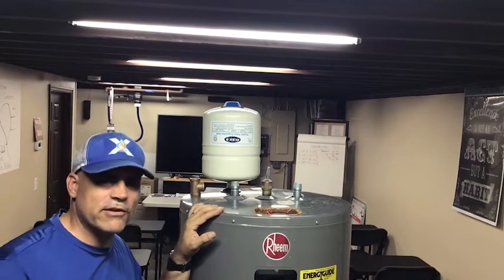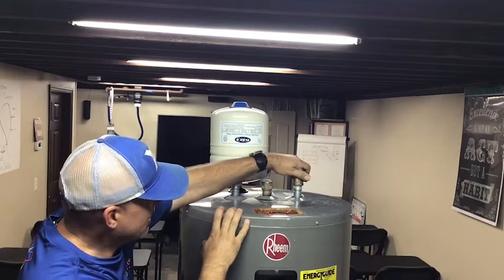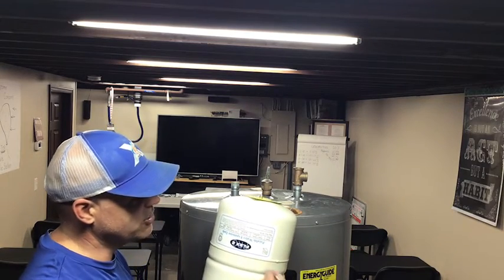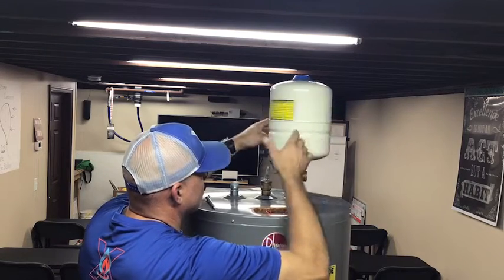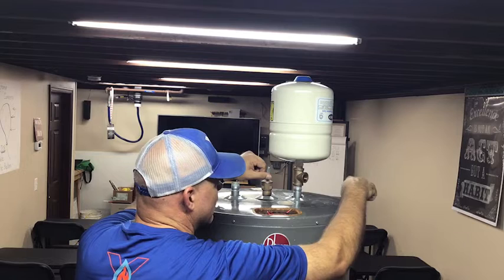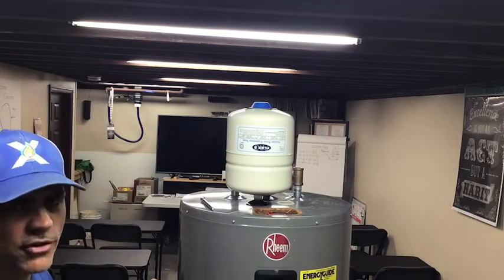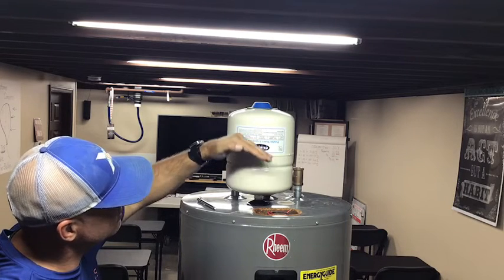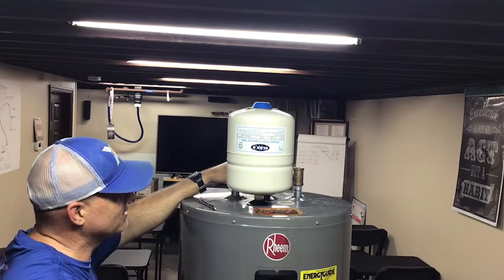Training Series: Expansion Tank Installation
How to Install an expansion tank on a water heater.